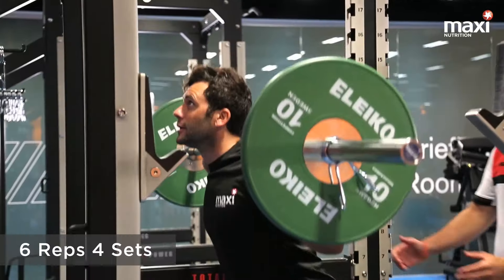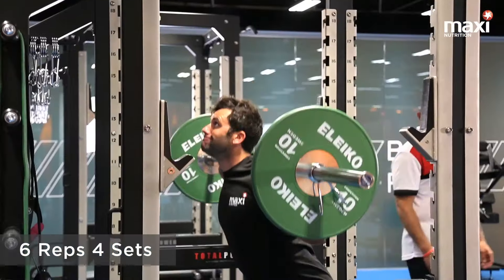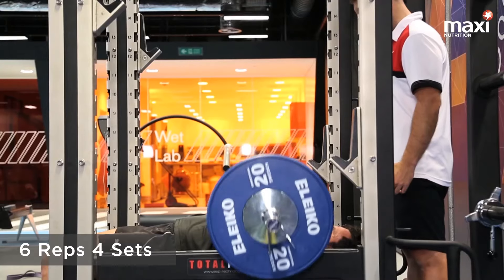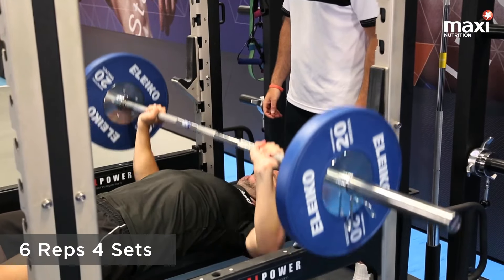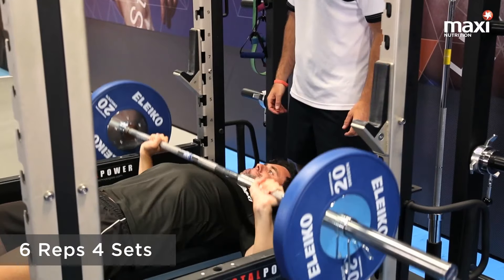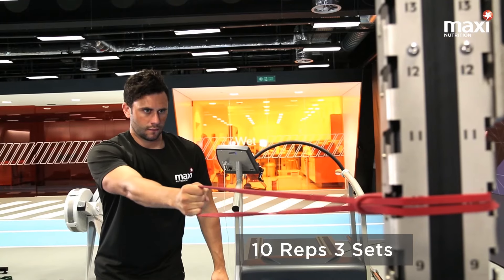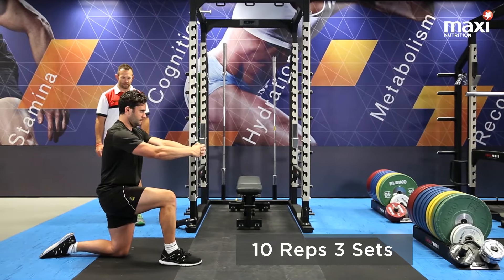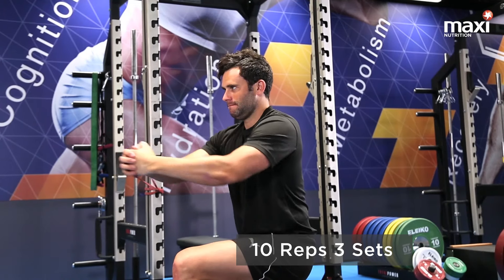Fitness Training Strengh | MaxiNutrition